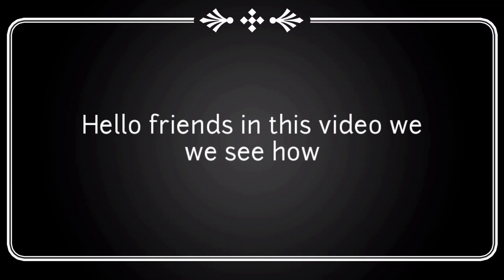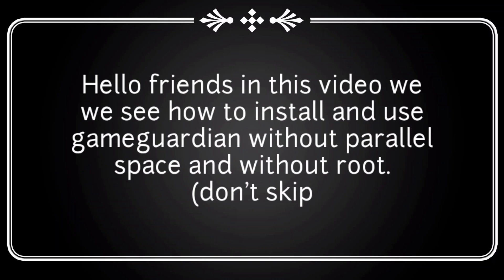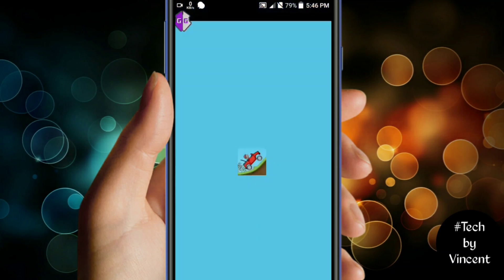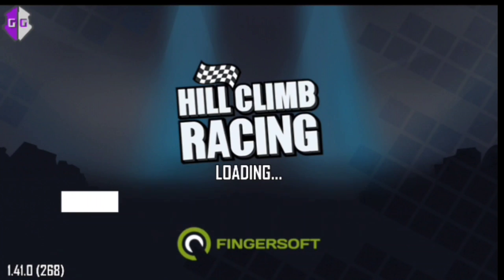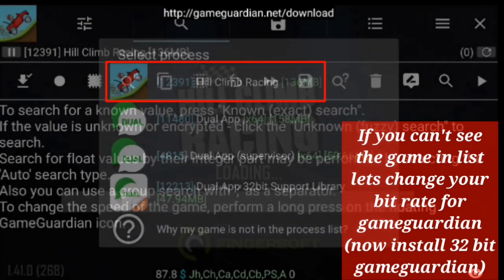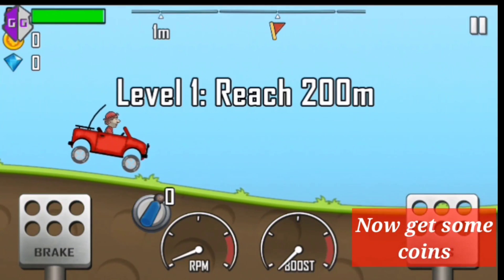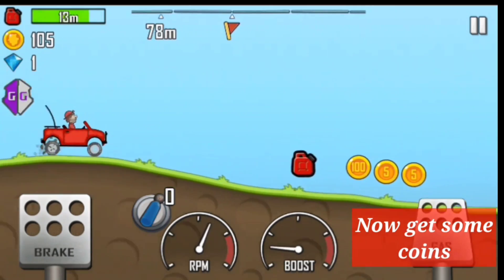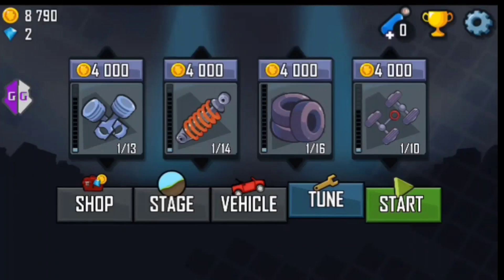HOW TO USE GAME GUARDIAN WITHOUT PARALLEL SPACE WITHOUT ROOT - 2022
Hello friends in this video showing how to install and use gameguardian without parallel space and without root.

Sorry the download link is not here. Download it from their official website. just do a Google search.